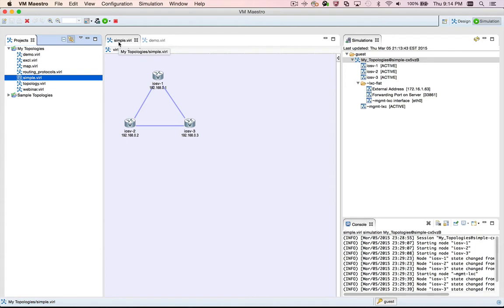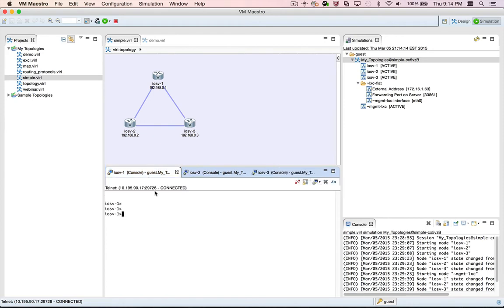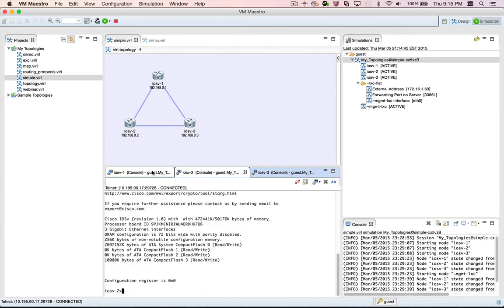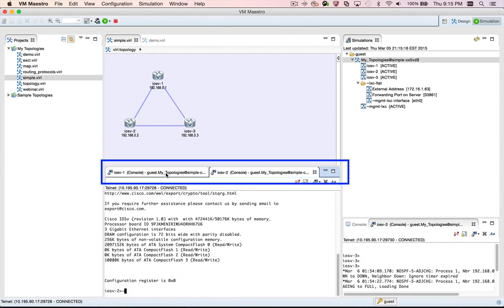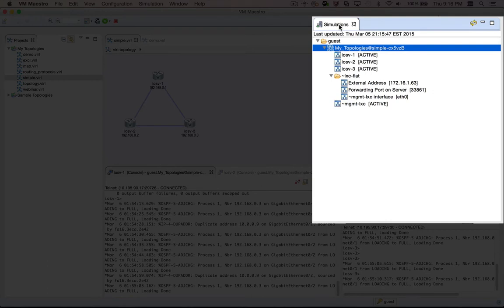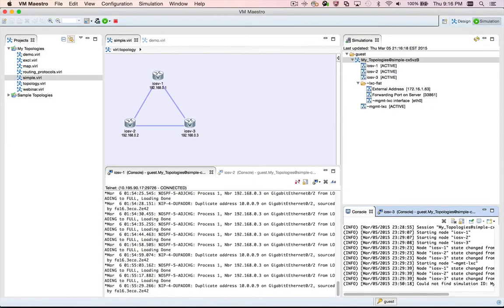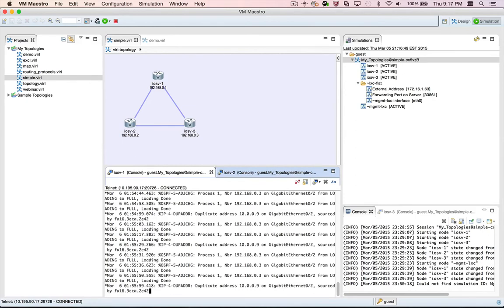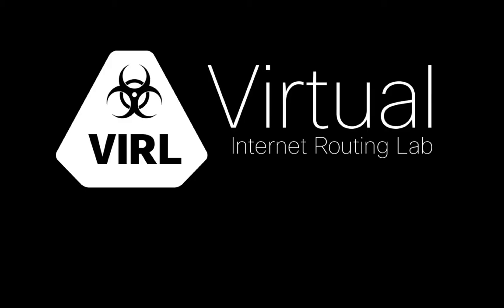Cisco VIRL: Keyboard shortcuts for switching between internal terminal views in VMMaestro